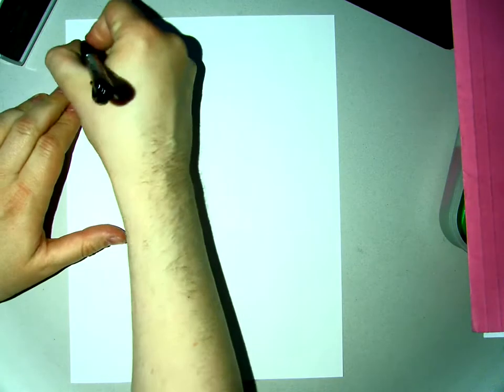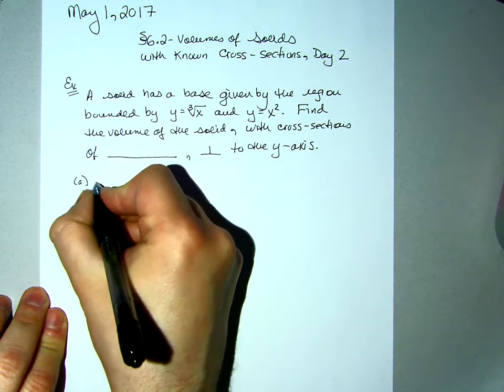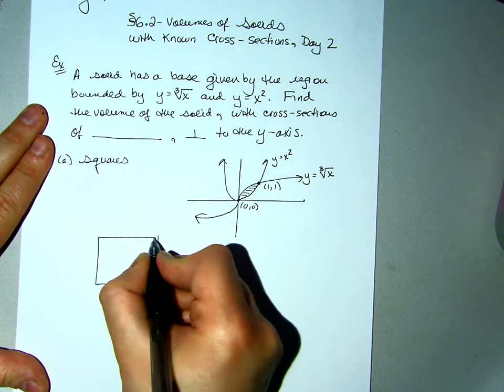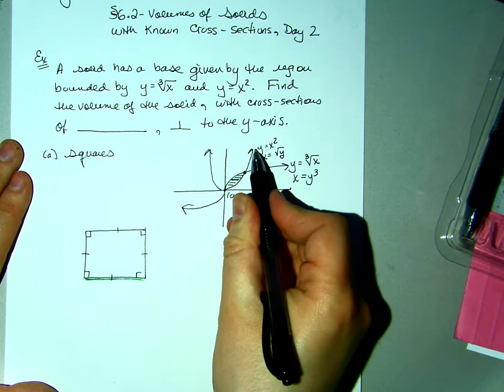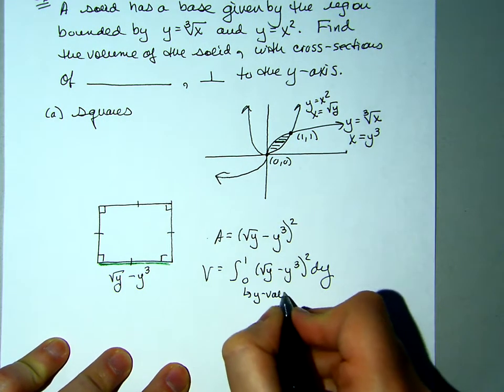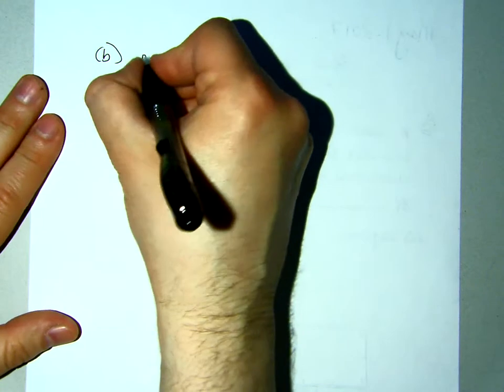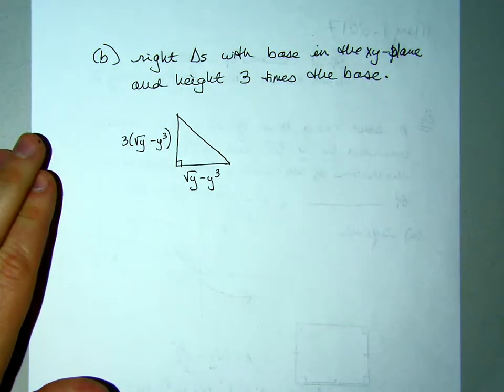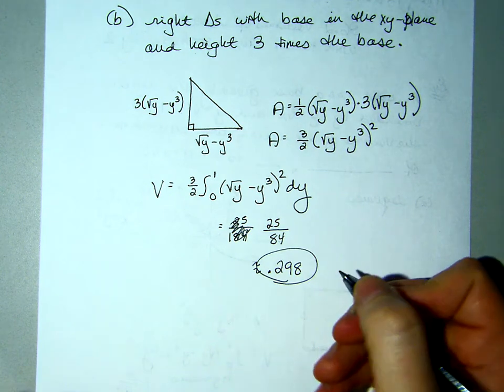Calculus Honors - Section 6.2 - F Block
May 1st, 2017 - Volumes of Solids with Known Cross-Sections (perpendicular to the y-axis)